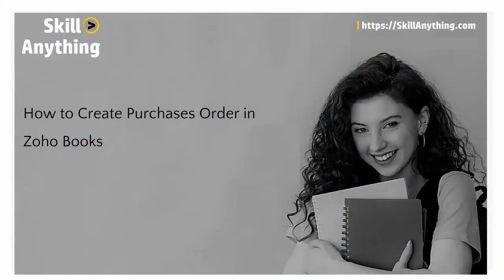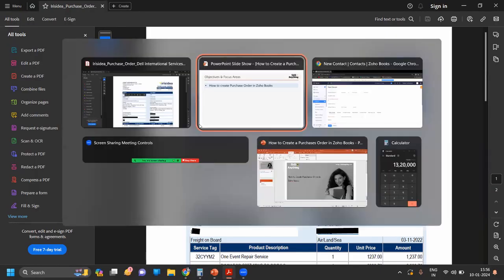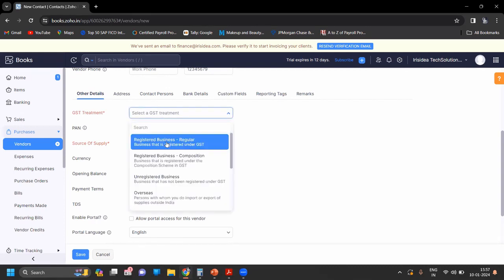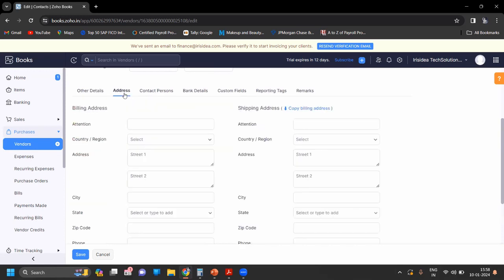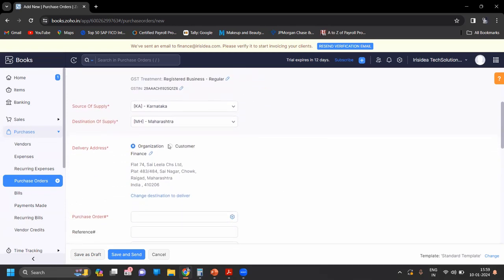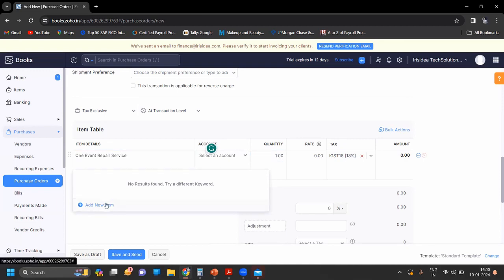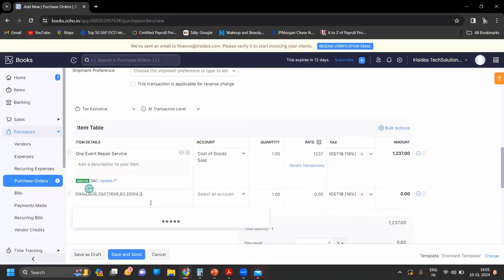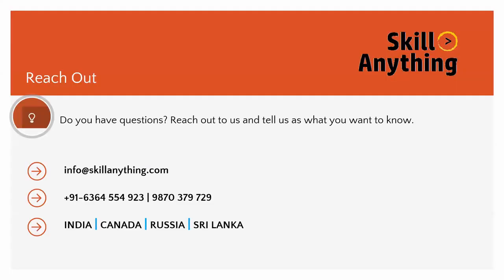How to Create Purchase Orders in Zoho Books - Learn about Zoho Book